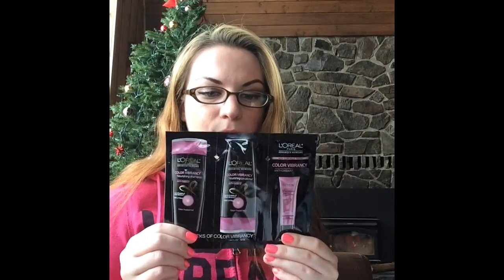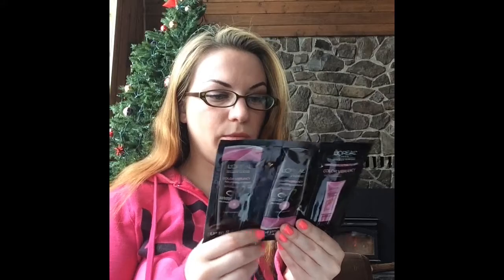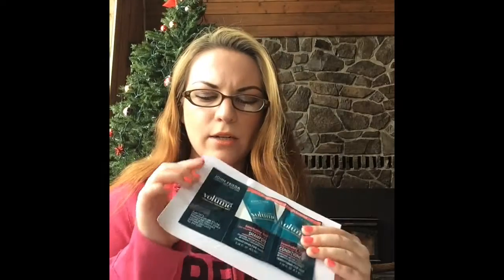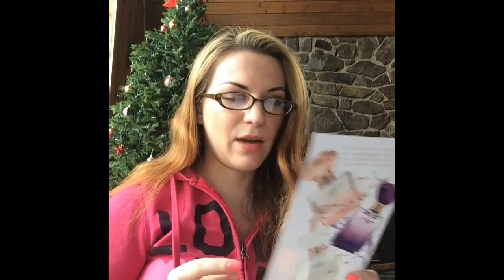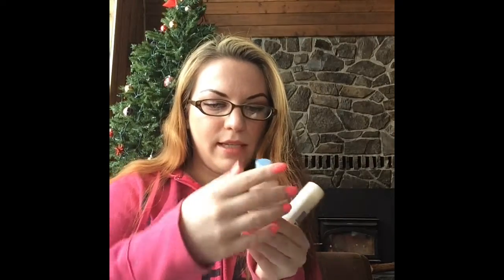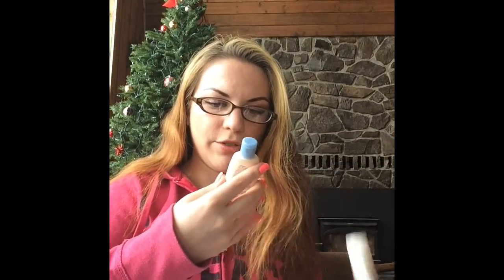Walmart Beauty Box- Winter Edition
What I got in my box:
Burts Bees Facial Cleansing Wipes with White Tea Extract Travel Size
Covergirl Colorlicious Gloss in Juicy Fruit Full Size
John Frieda Hair Foil Packet
Loreal Hair Foil Packet
Aveeno Moisturizer Deluxe Size
Dove Body Wash Deluxe Size
Flower Beauty Perfume Card (scratch n sniff)

Overall the value of the box is pretty good, the lipgloss alone pays for the box, which is only $5. You get a ton of stuff to try and even though you only get it four times a year- its a nice little surprise.

walmart, beauty box, winter, subscription box, service, beauty,